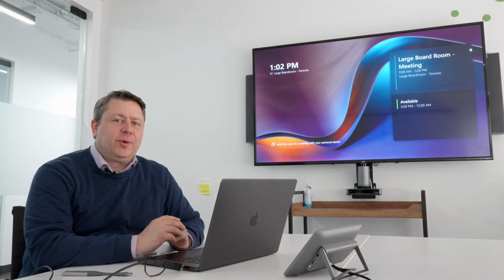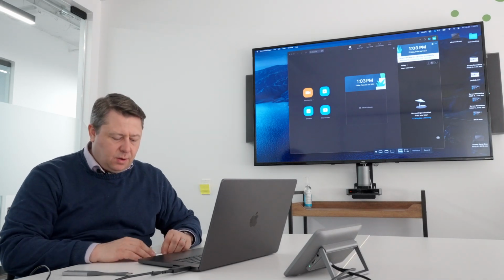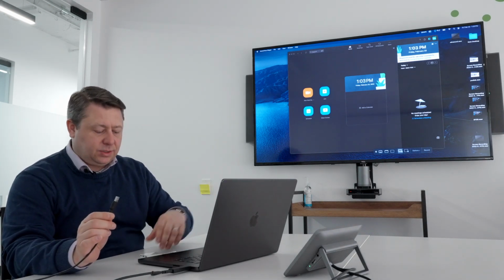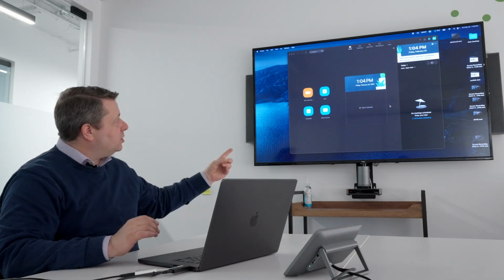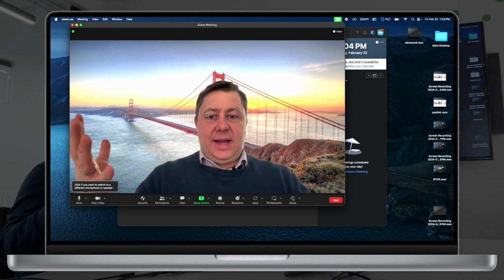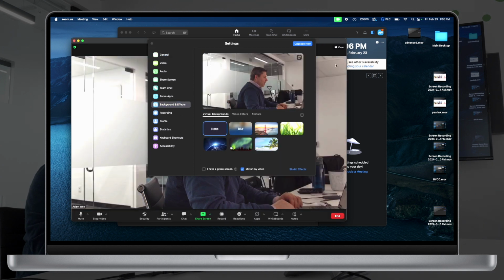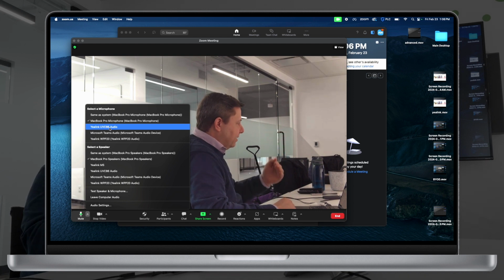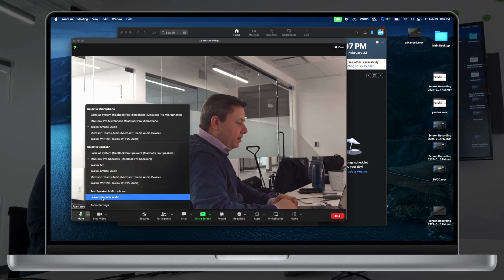FAQ Bring Your Own Device